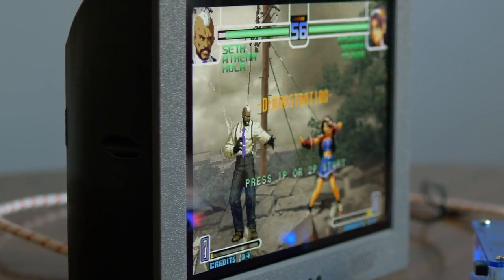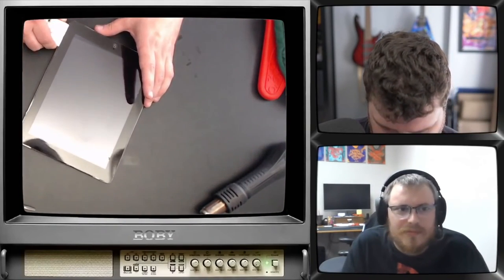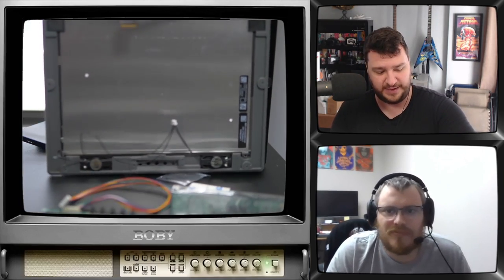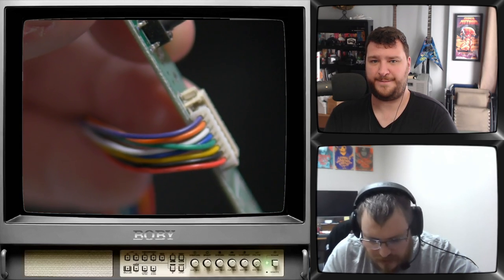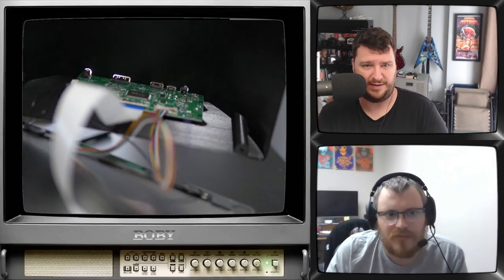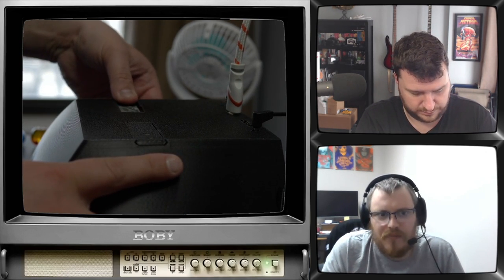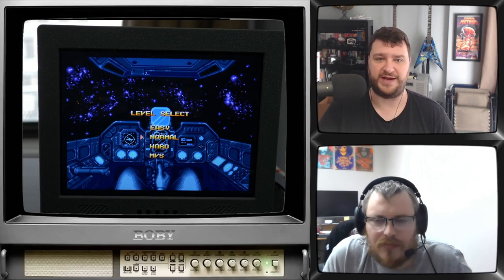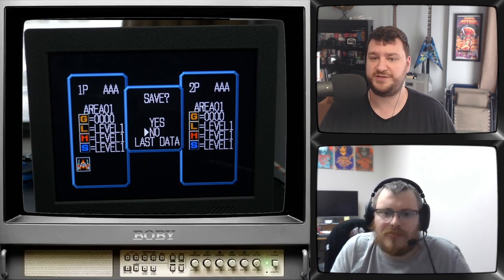LaserBear's "LCD CRT" Kit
Greg from LaserBear recently started selling a kit that allows you to mount a small, iPad-style, 4:3 LCD screen into a 3D printed case that resembles a CRT.  This case can be rotated onto either side, making it an excellent choice for "TATE mode" gaming as well.  This video is an edited compilation of the two livestreams Greg and I did showing the assembly and testing, plus a fancy intro showing it in action.  A lot more info can be found in the main post

LCD + Driver Board
Driver Board Only (if you use an iPad Air screen like I did)
AC Adapter

Amazon Recommended List

00:00  Intro
00:56  Kit Overview
02:06  Removing the iPad screen
05:26  Front Panel
08:46  Kickstands
10:38  Final Assembly
18:48  Lag Testing
22:00  RT5x Testing (Generic 16:9)
22:54  PS1d (960p mode)
24:11  GBAz (wrong aspect ratio)
25:10  UltraHDMI (stretch mode fills the screen, direct mode doesn’t work, PAL doesn’t work)
27:33  240p test suite
28:43  Neo Geo